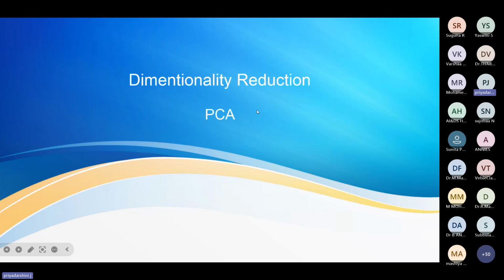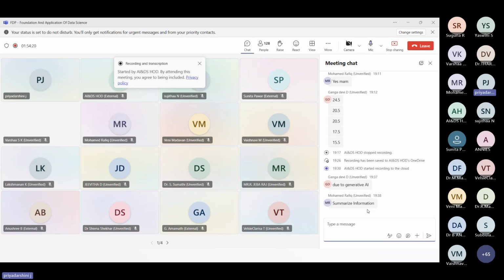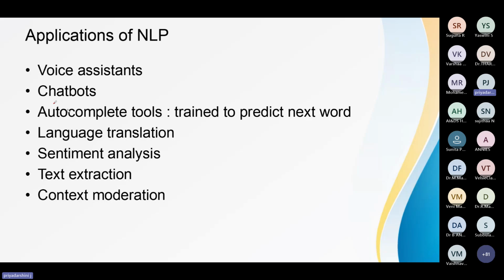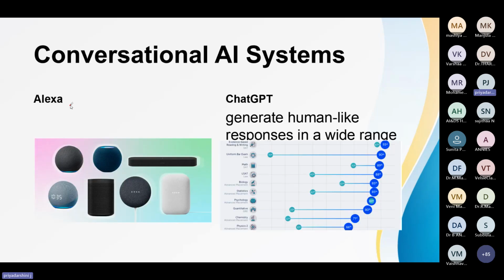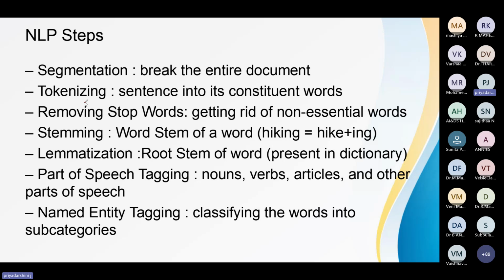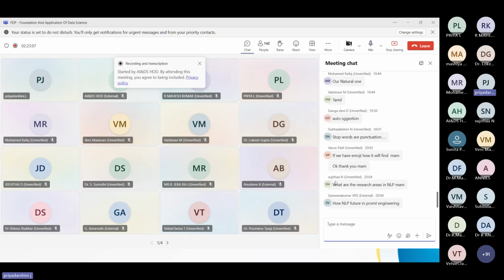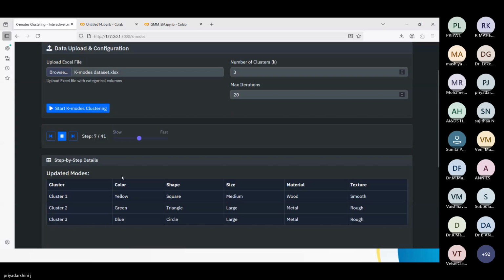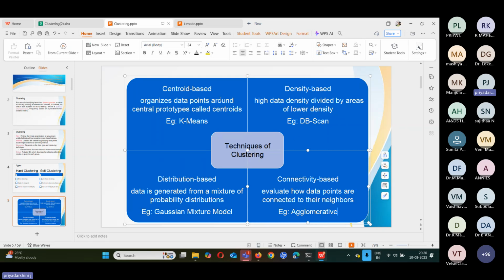SPCET ATAL ONLINE FDP Foundation And Application Of Data Science SESSION 6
Session 6 of the SPCET ATAL Online FDP on *Foundation and Application of Data Science* focused on **Natural Language Processing (NLP) Basics**, conducted by Prof. J. Priyadarshini, VIT Chennai. Participants learned text preprocessing, tokenization, sentiment analysis, and real-world NLP applications.